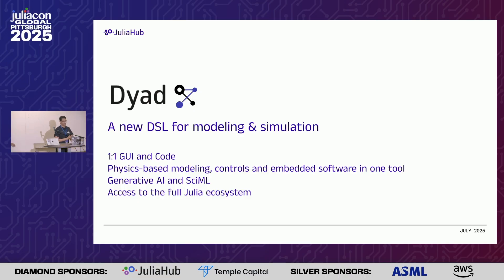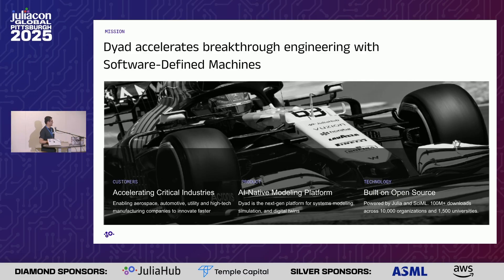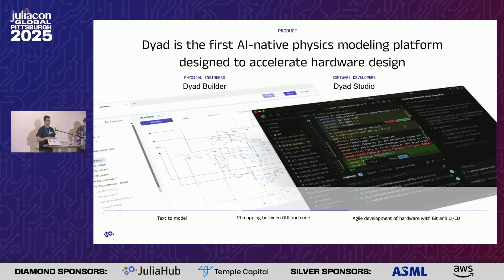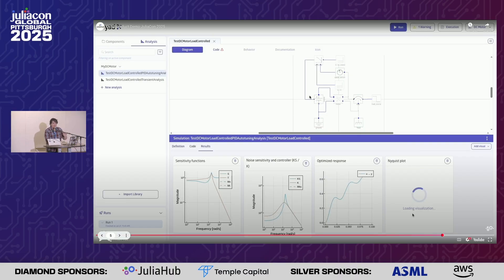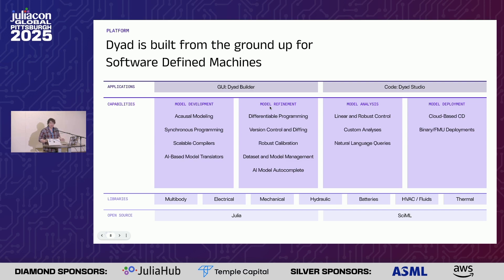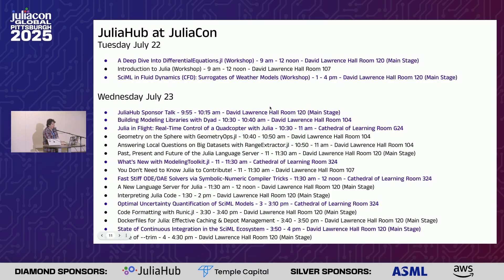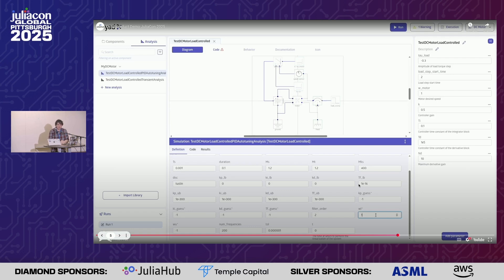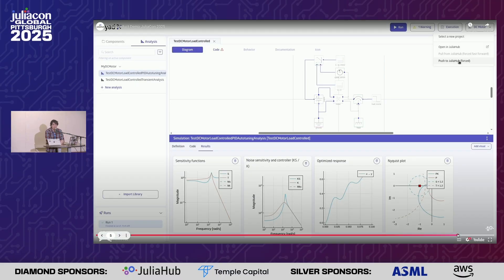Dyad: Designing Hardware at the Speed of Software | JuliaHub Sponsor Talk | JuliaCon Global 2025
Dyad: Designing Hardware at the Speed of Software by JuliaHub + Viral B. Shah

Dyad is a modern modeling and simulation tool that combines both the declarative modeling world with the imperative Julia world, resulting in a unified environment for modeling, scientific machine learning, control system synthesis and code generation for embedded devices. In this talk, JuliaHub will present Dyad Builder, a graphical schematic editor to build models and run SciML analyses, as well as Dyad Studio, a development environment to compile Julia code to several hardware targets. Dyad is already being used by several leading customers across the energy and aerospace verticals.